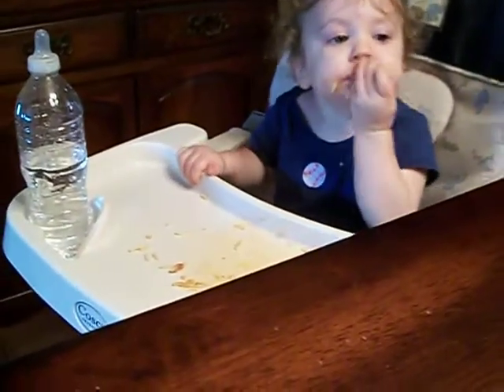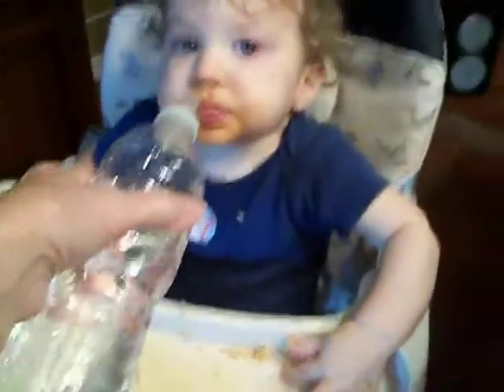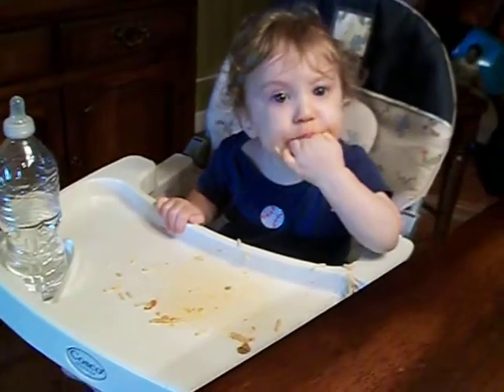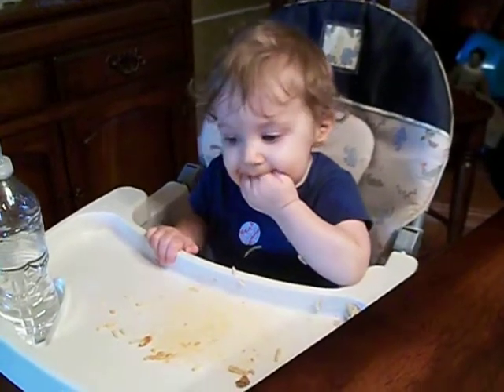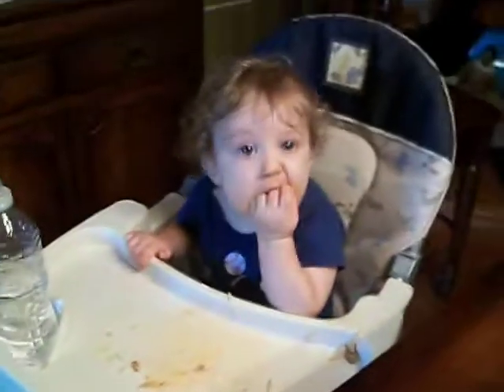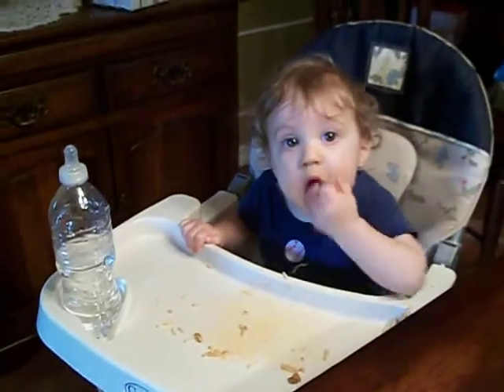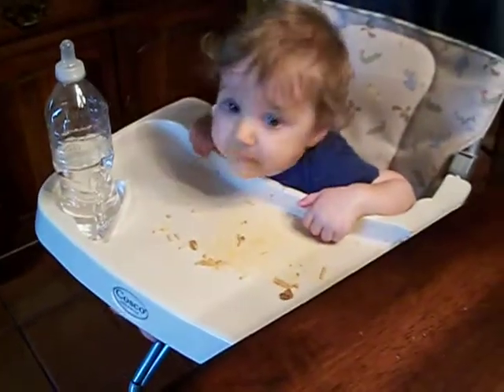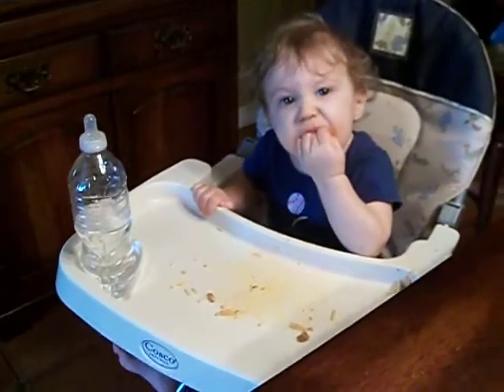Wannamaker Nipple Lid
This video is to promote the Wannamaker Nipple Lid that is Patent Pending.  The Nipple lid is needed to help encourage infants to toddlers to drink more water. Attaching the nipple lid to most fresh spring water bottle water is the greatest thing since peanut butter.  It's fast, easy and convenient for the baby and for the on the go or stay at home mom's.  Drinking more water will keep the baby from gaining weight and keep the babies teeth from decay.  The Wannamaker Nipple Lid is needed in every household with babies.